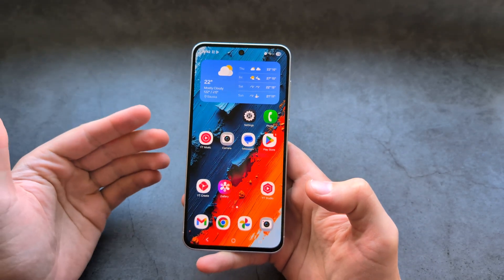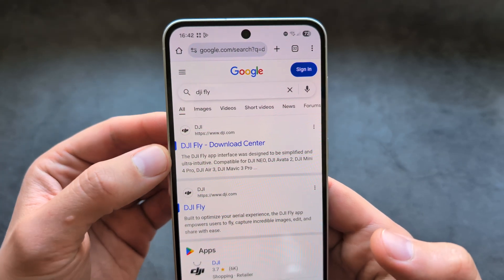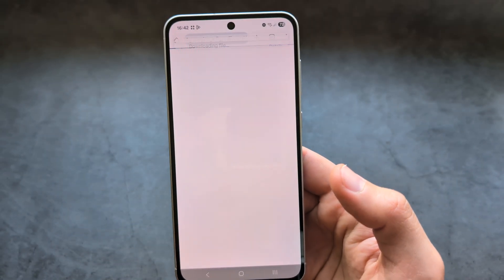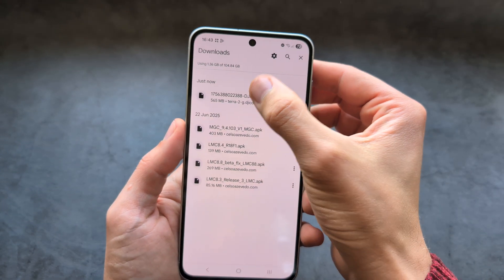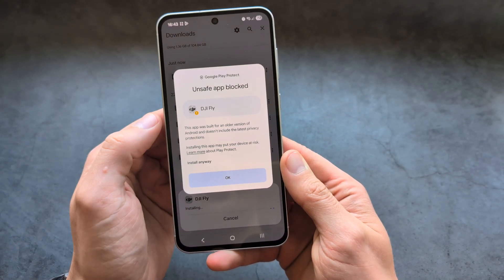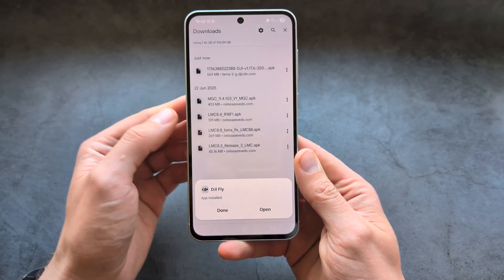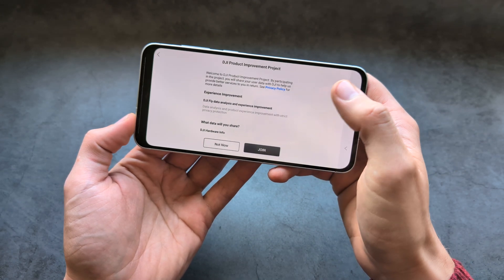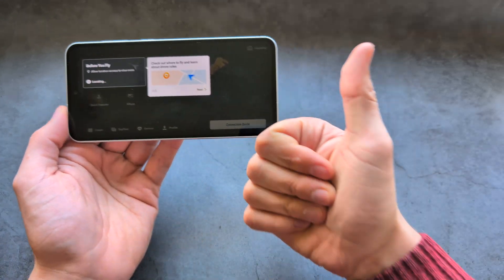How to Install DJI Fly App on ANY Android Phone - DJI Drone App for Samsung, Pixel, Xiaomi, Motorola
How to Download and Install DJI Fly App to Fly and Control any DJI drones. Full guide for any Android Device